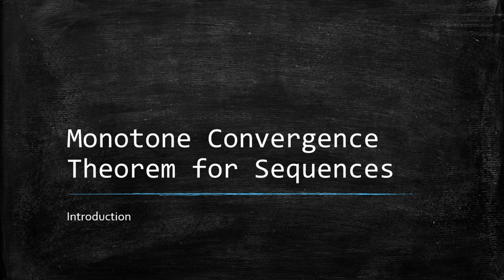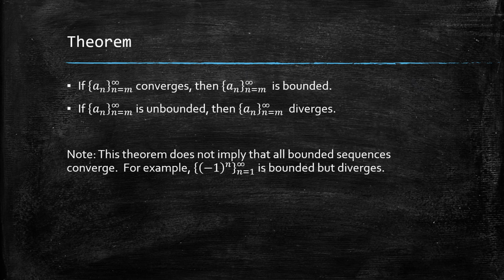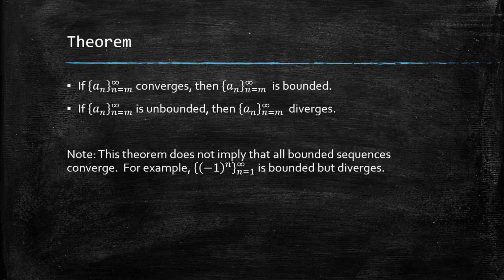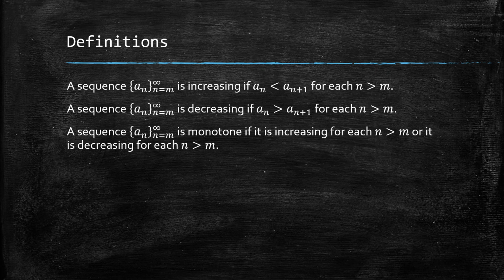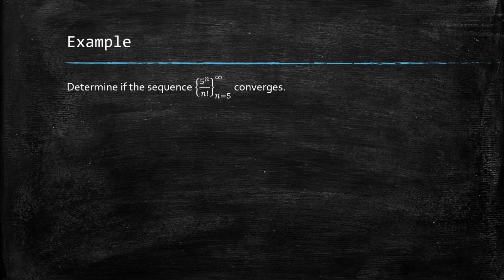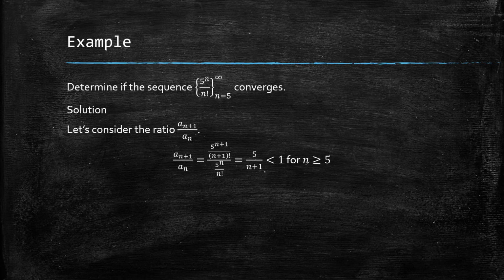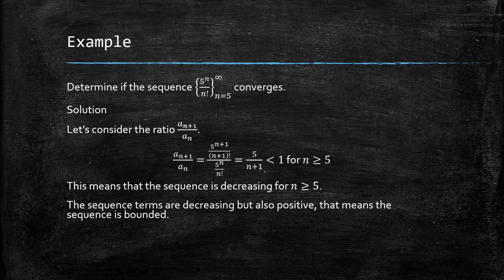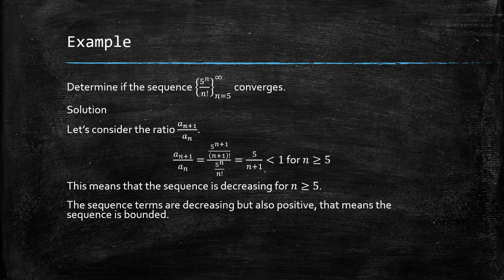Monotone Convergence Theorem for Sequences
An introduction to the Monotone Converge Theorem for sequences.